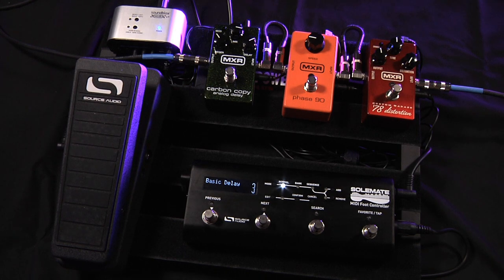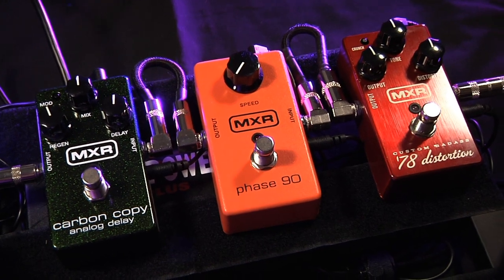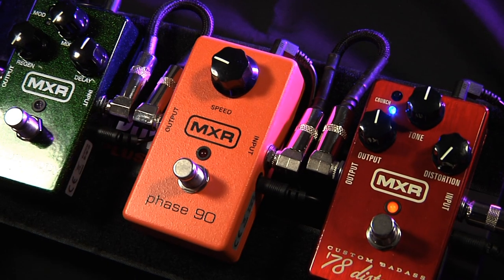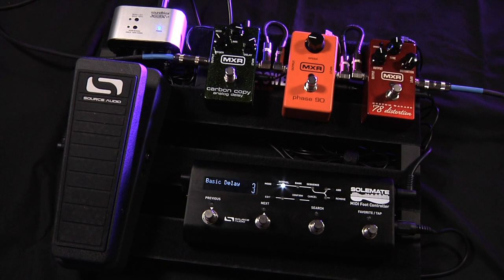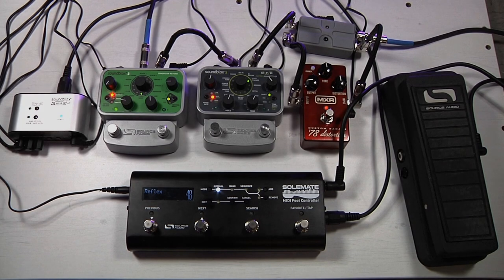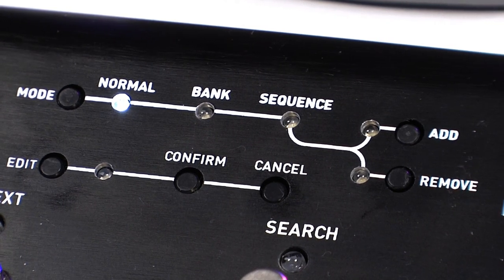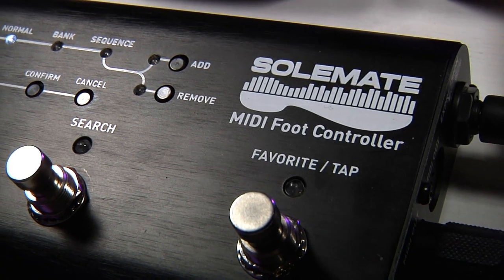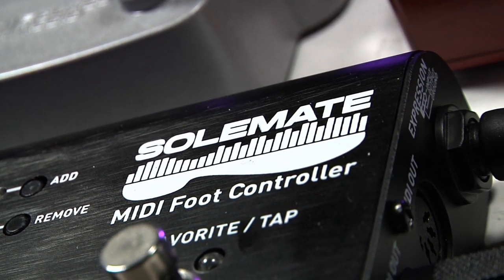NAMM 2015 Countdown: Analog / MIDI Controlled Pedals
At first glance, this looks like an all-analog pedal board with some of MXR's great-sounding and popular effects: the Phase 90, Carbon Copy Delay, and Custom '78 Distortion. But under the hood lurks the Neuro Module, which was hacked in to the effect circuits by Source Audio's engineers. With the Neuro Module, these analog pedals can now be controlled with MIDI - you can save and recall presets, enable/disable the effects remotely, change parameters on the fly, or even use an expression pedal to virtually "turn the knobs" with your foot! All of this was done while leaving the analog circuit undisturbed. The guitar signal is never digitized.

This project is still in the prototype stage of development, but we're working with third party analog effect makers to get the Neuro Module integrated into future versions of their products. Drop by the Source Audio booth at the 2015 NAMM show for more information.